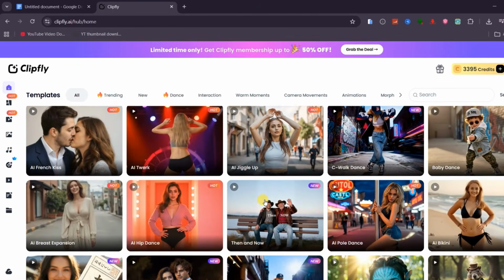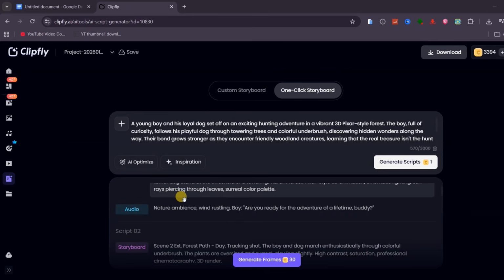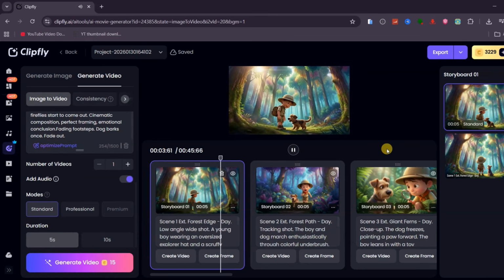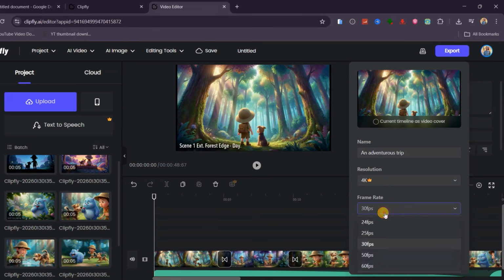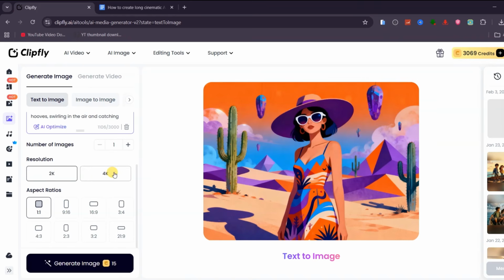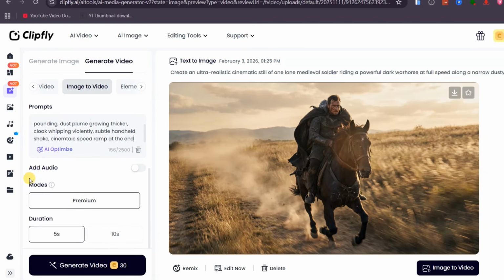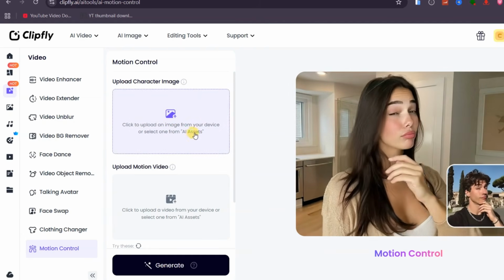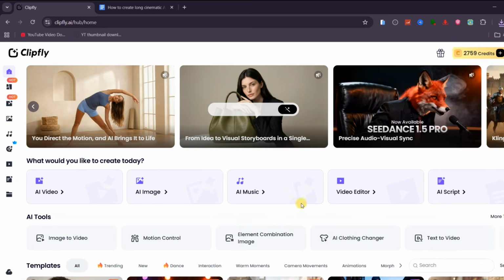How to create long & cinematic AI movies with Clipfly AI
In this video, I am going to show you how to create 3D animated videos with perfect lip sync and consistent characters from a single prompt, generate cinematic scenes using the latest video models, and control your character’s movements and facial expressions, all inside one platform.